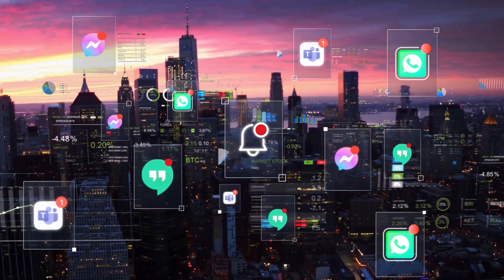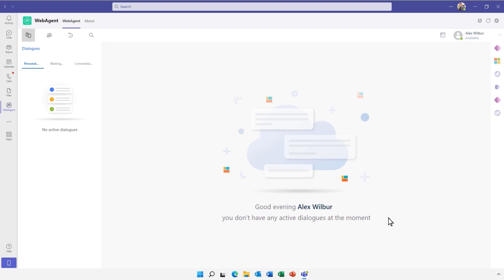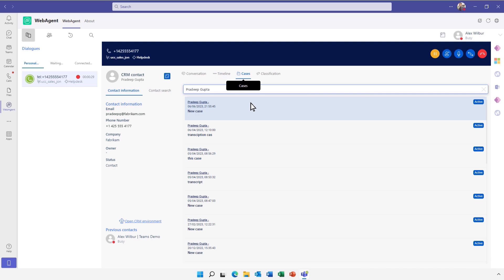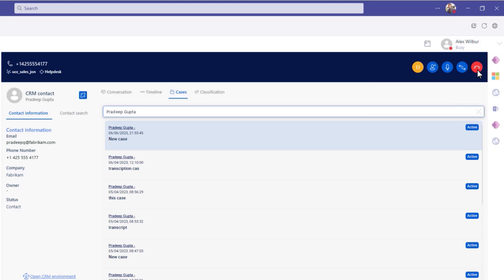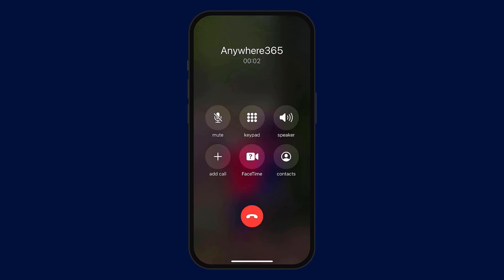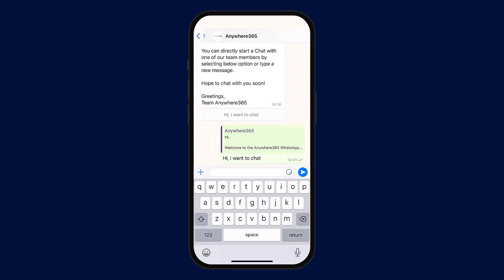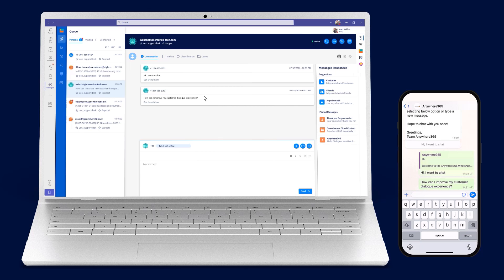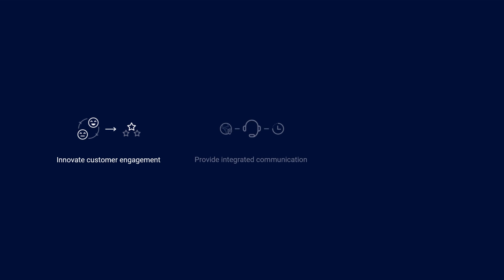How AnywhereNow Integrates With Microsoft Teams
Want to deliver tailored, accurate, reliable and delightful customer experiences, whilst transforming your team into a productivity powerhouse? We created this video together with Microsoft to show you how AnywhereNow WebAgent integrates with Microsoft Teams.

AnywhereNow is Microsoft Partner of the Year.

Orchestrate dialogues with AnywhereNow on top of Microsoft Teams or directly on ACS. Discover the great user interface of our WebAgent digital 'agent' workplace and some of the top features, like

- CRM data integration
- Historical dialogue timeline
- Transfer options (blind or consultative)
- Call deflection, e.g. to WhatsApp
- Advanced AI-augmented capabilities
- Omnichannel communication
- Extensive reporting